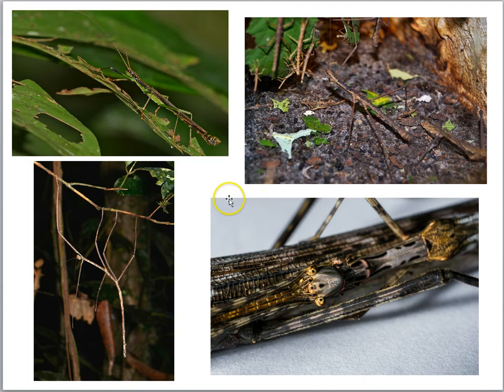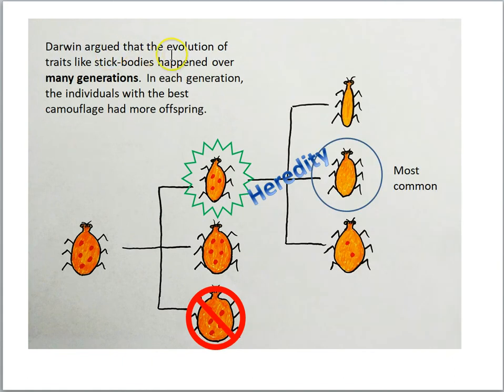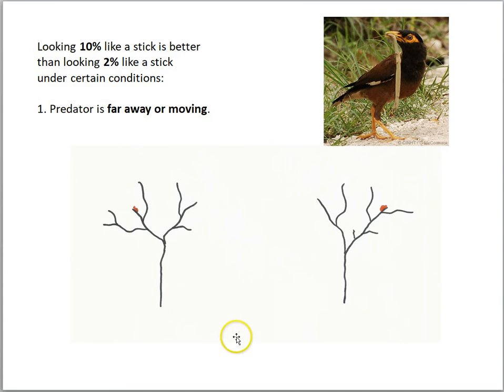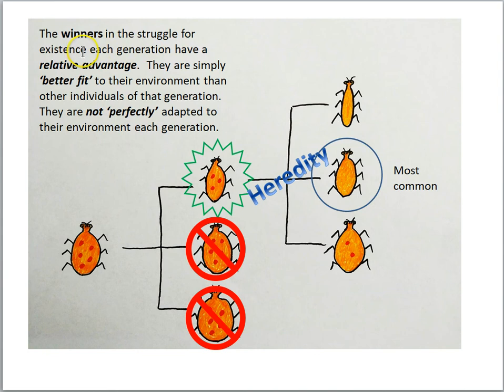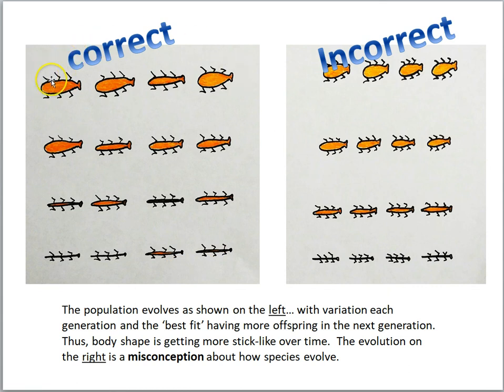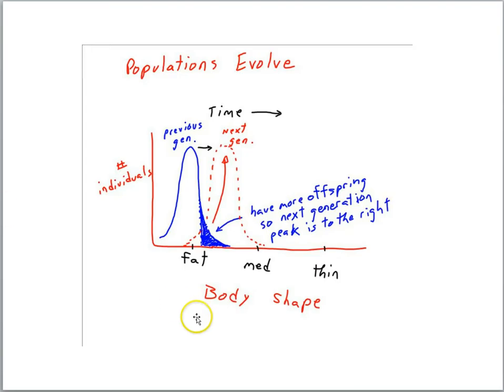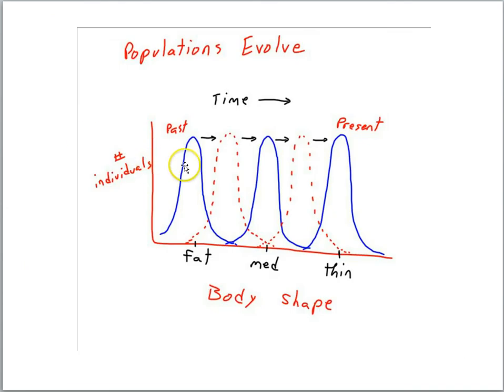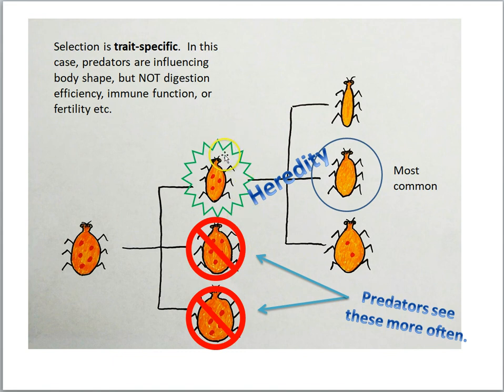Natural selection concepts part 1 2019